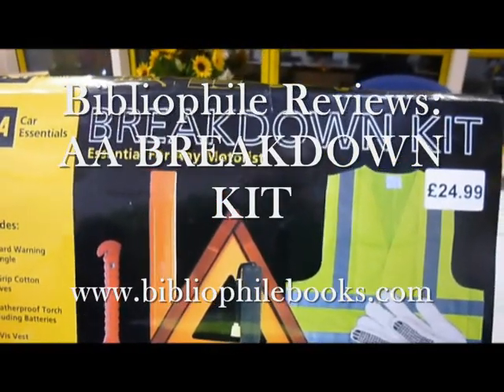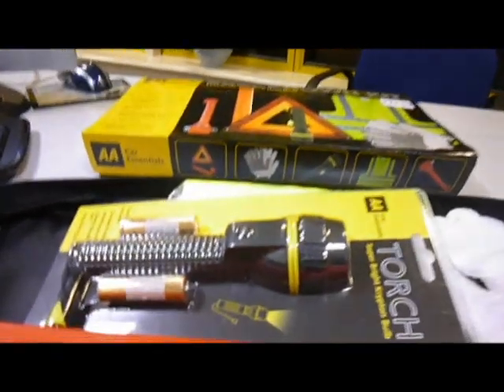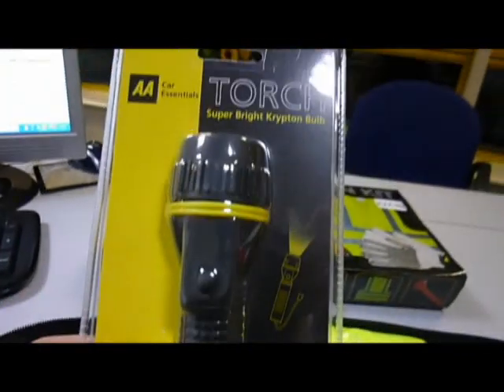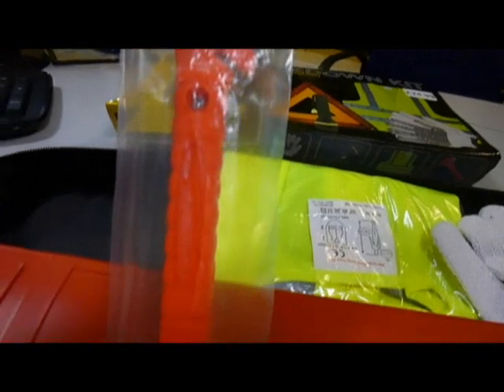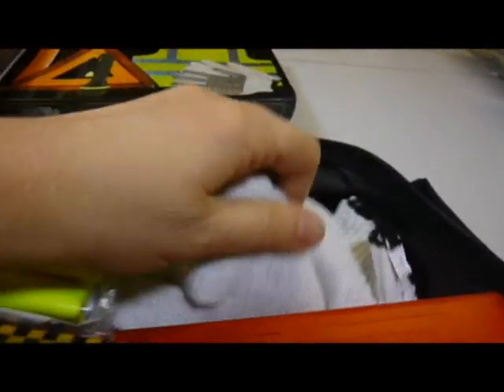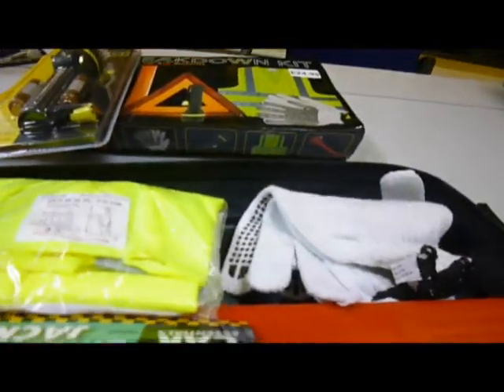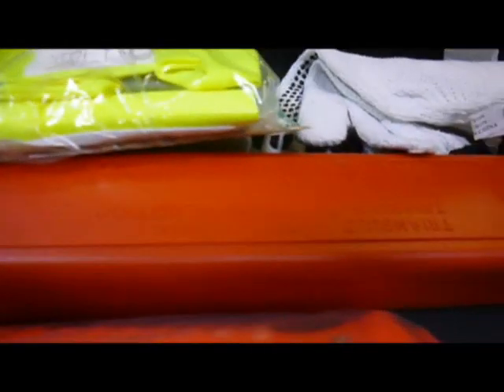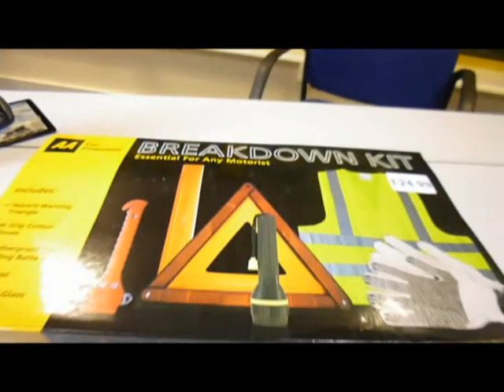AA BREAKDOWN KIT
Unknown    Book Number: 71652    Product format: Unknown

This AA Breakdown Kit includes essential motorist products, so that you are fully prepared in the case of any unexpected events on the road. The Breakdown Kit comes with a canvas bag and features a hazard warning triangle, high-grip cotton gloves, a weatherproof torch including batteries, an emergency car hammer and a high-visibility vest for adults (EN471 approved).